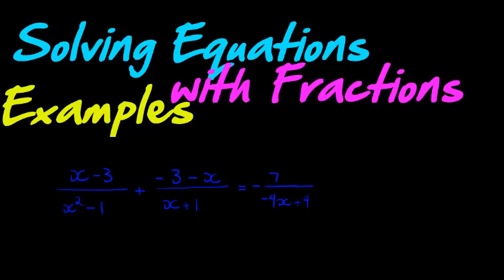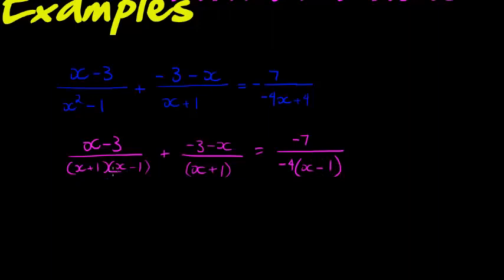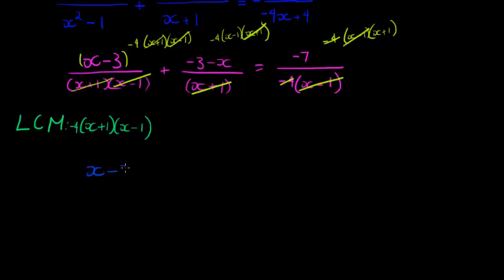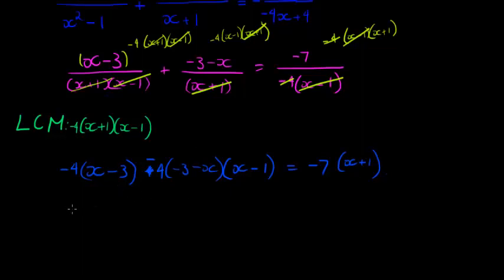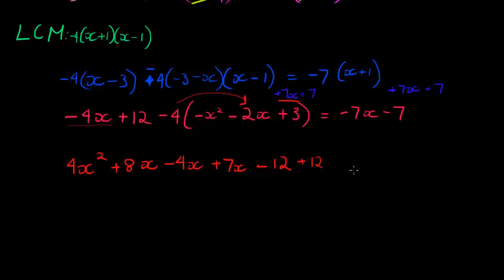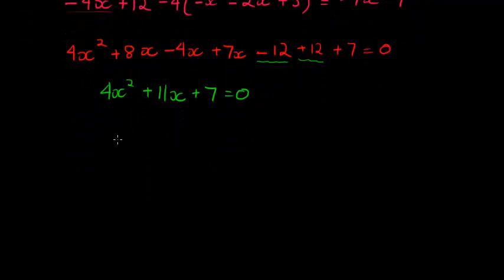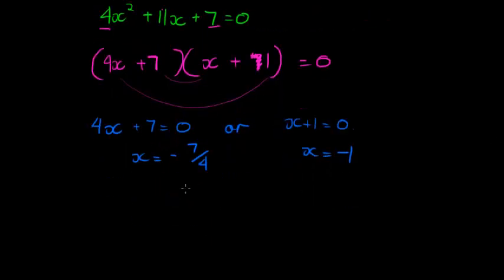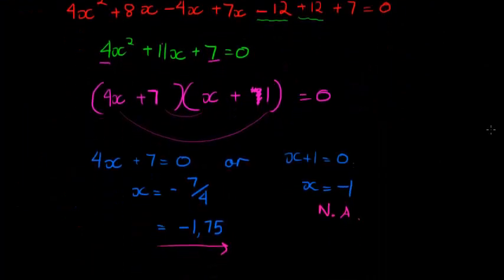Equations with Fractions Example 4